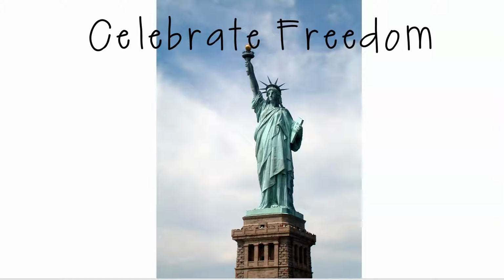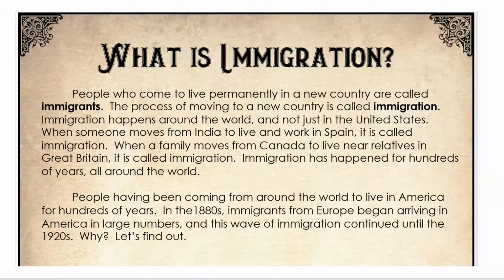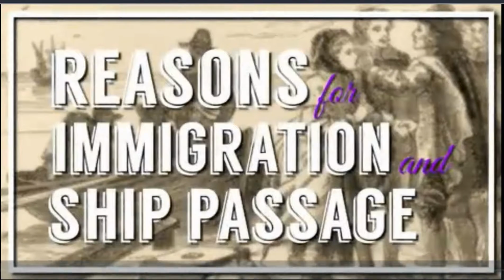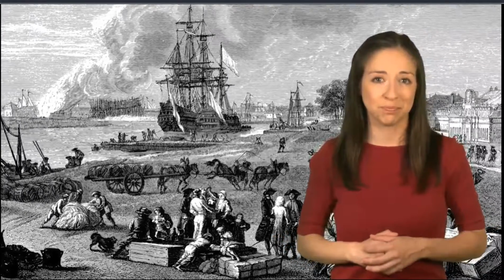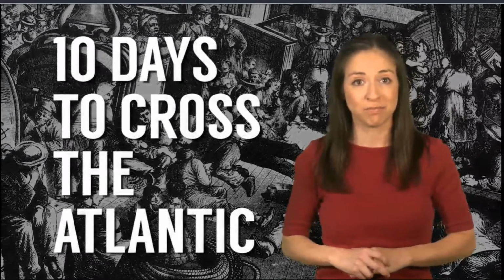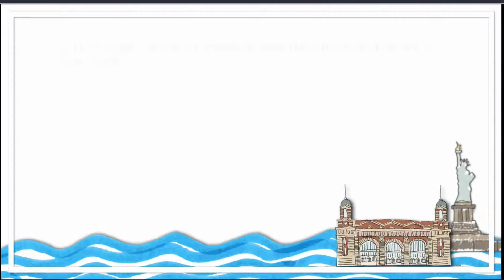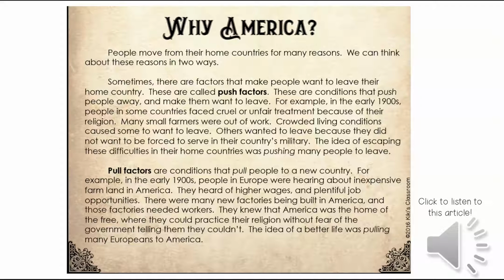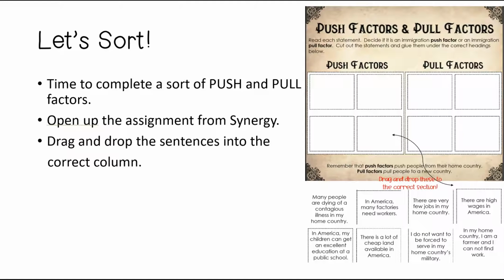Ellis Island Day 1